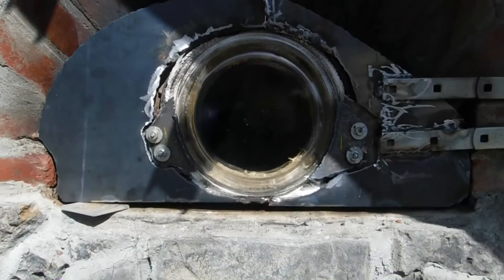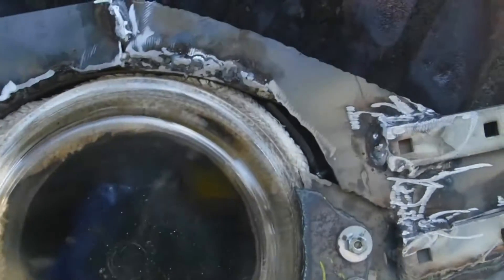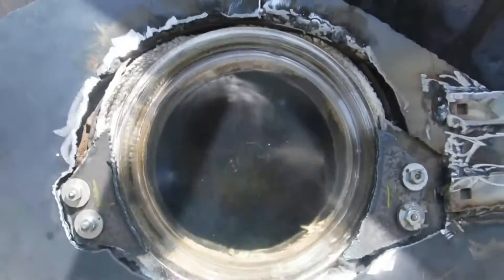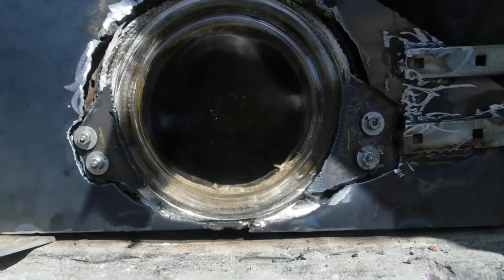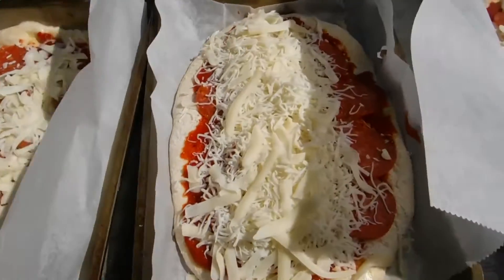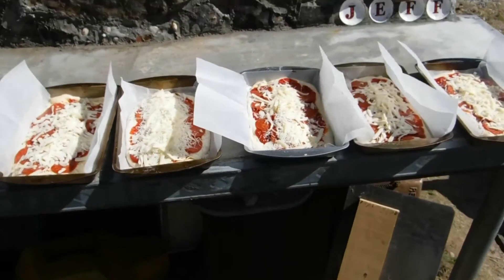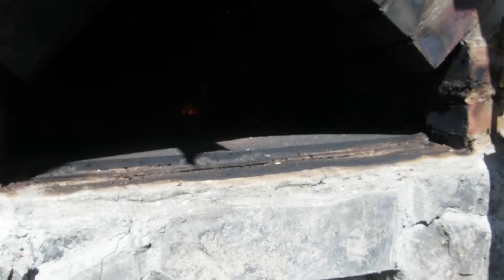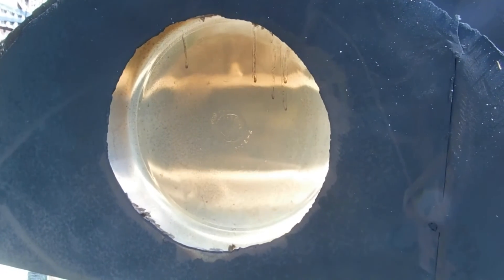400 videos today to date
working on pizza oven & testing pizza oven #400 on video today